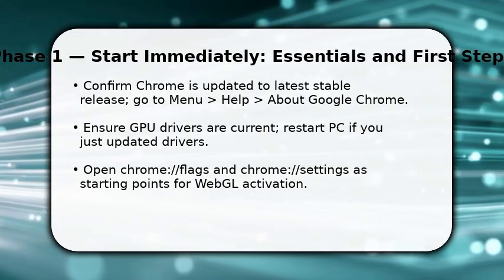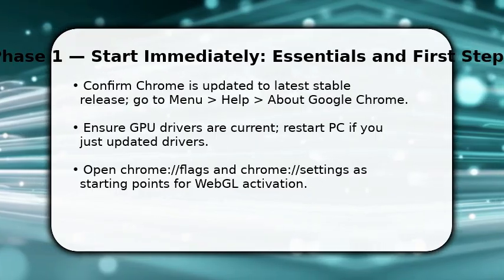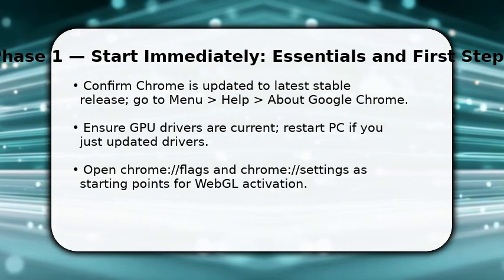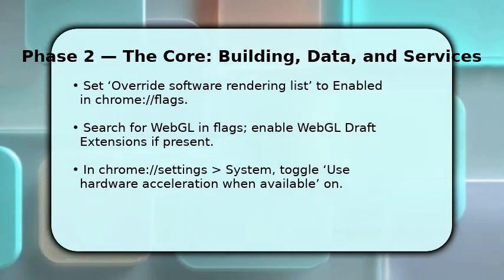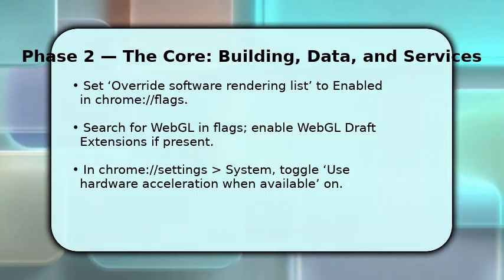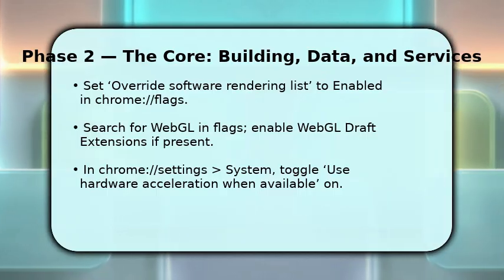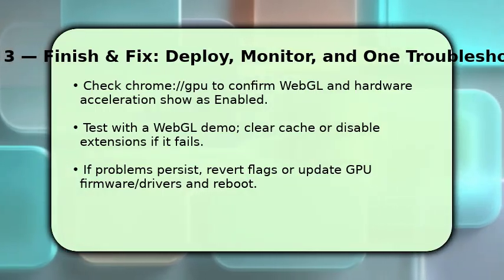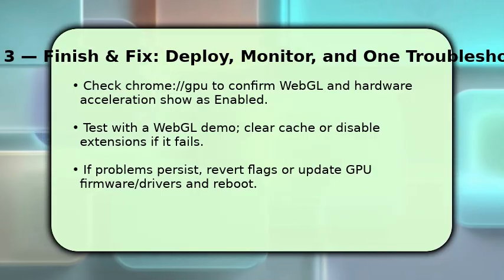How to Turn on Webgl on Chrome - Full Guide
How to Turn on Webgl on Chrome - Full Guide | 🔒 Surfshark VPN Deal — Stay private and secure. $1.99/mo + 3 Months Free ▸

Dive into the world of web graphics as we guide you through enabling WebGL on Google Chrome. This comprehensive tutorial covers essential steps, from accessing browser settings to tweaking advanced options for optimal performance and compatibility with various websites.

WebGL, enable in Chrome, graphics acceleration, browser settings adjustment, performance optimization,